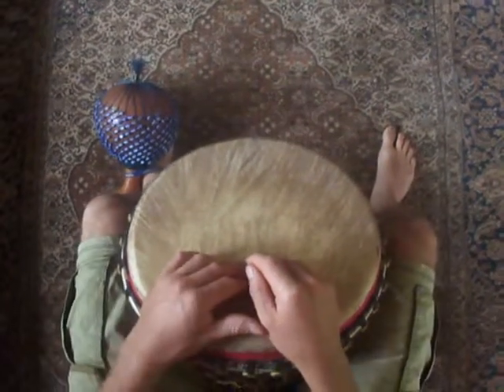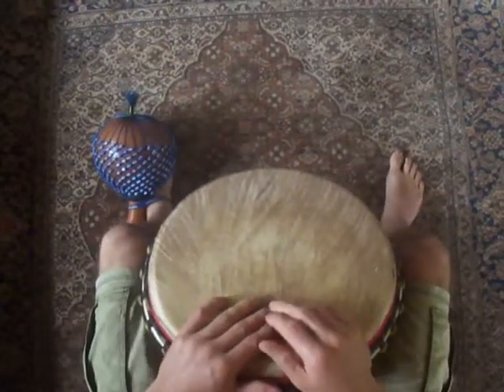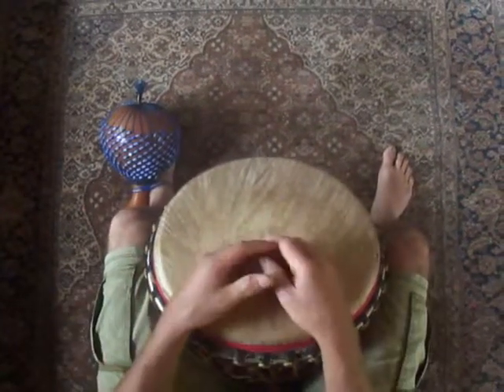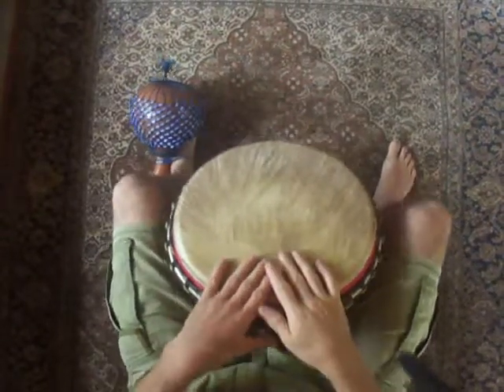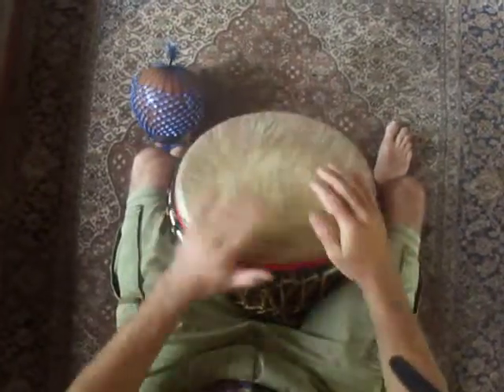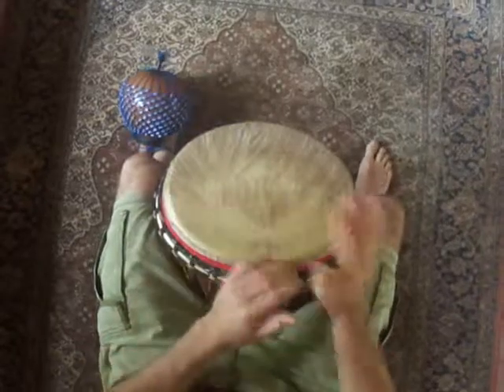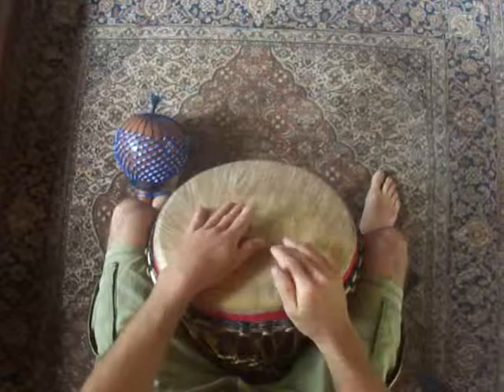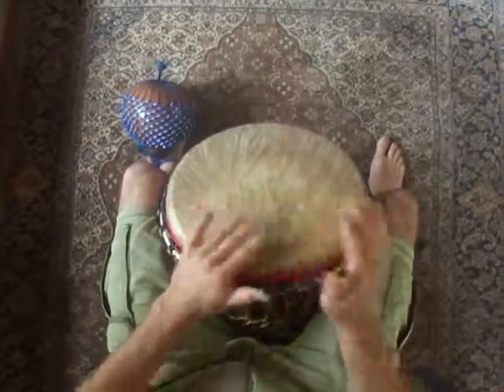Rhythm Culture Drumming Classes Kassa w04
Hi Drummers,

Here is the video from week 4 with our arrangement for our Student Performance/Jam. We are playing Soli and Kassa. The response for the song in Kassa is "kalan koma".
Enjoy ya rhythms